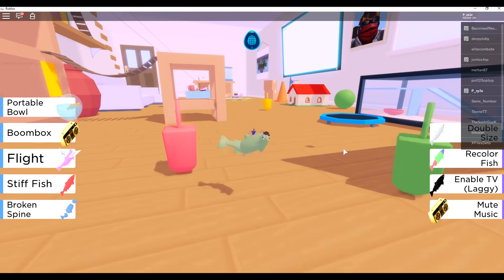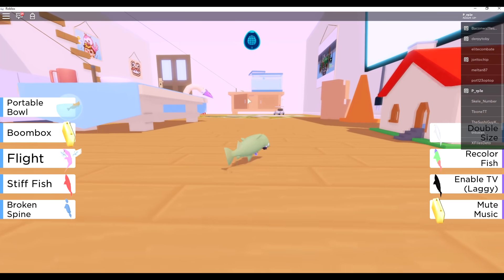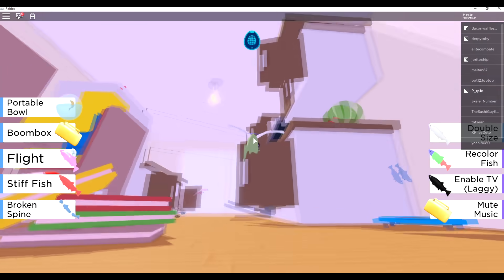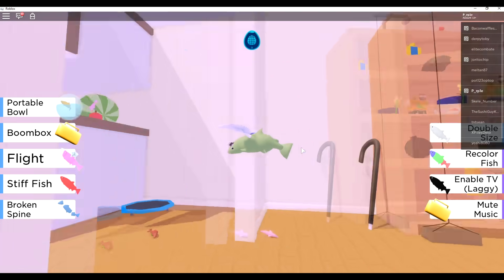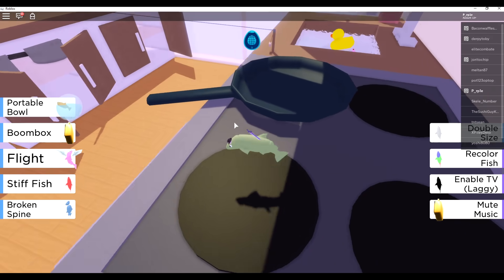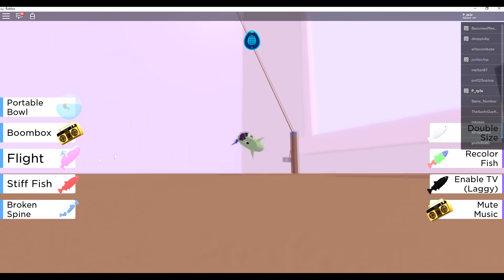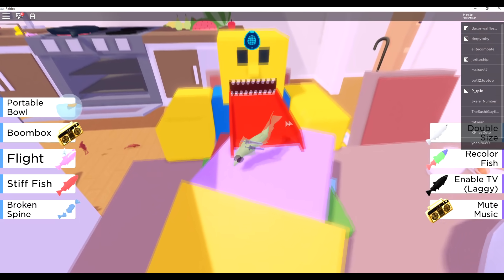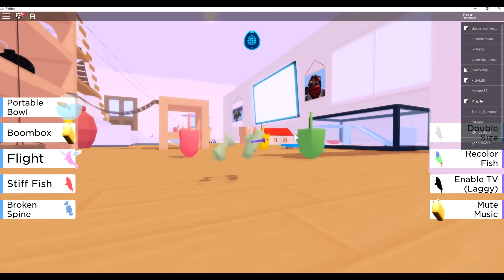[EVENT] How To Get the Marine Egghibit Egg in 'FLOP' [ Roblox Egg Hunt 2020 ]